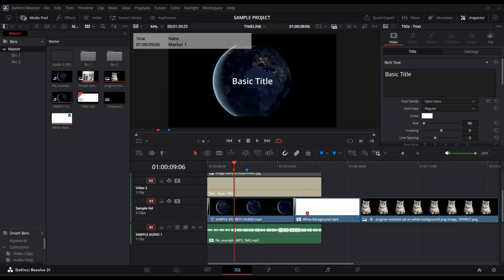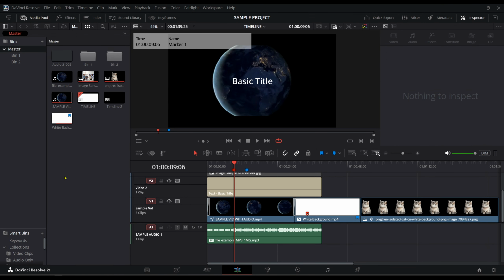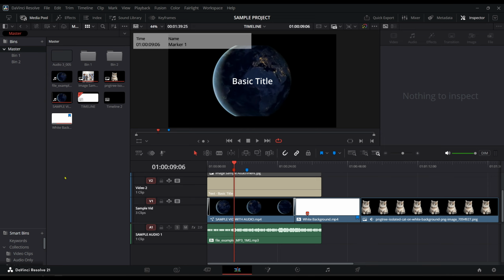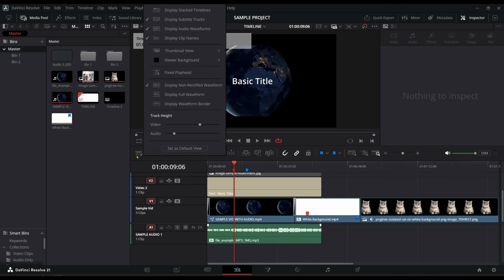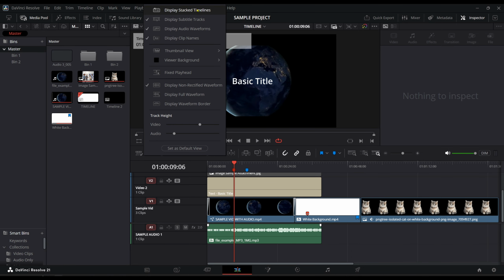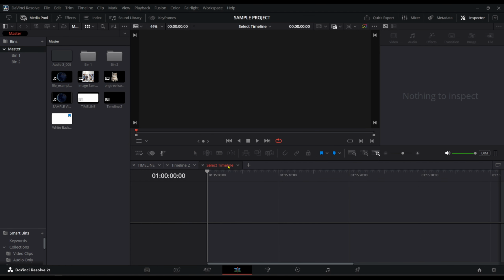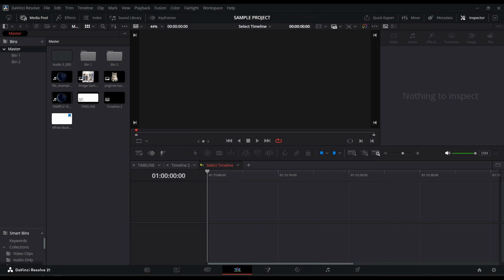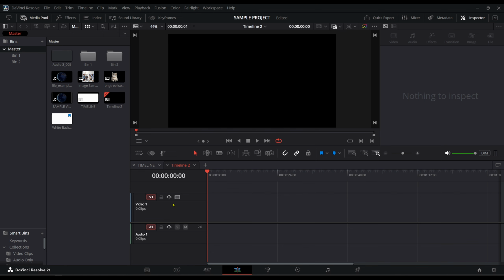How to Open Multiple Timelines in DaVinci Resolve (Updated 2026 Step-by-Step Guide)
Want to open multiple timelines in DaVinci Resolve? This updated 2026 tutorial shows you exactly how to open multiple timelines as tabs or stacked timelines, making it easier to compare edits, copy clips between timelines, and speed up your editing workflow. Stacked Timelines can be enabled from the Timeline View Options on the Edit page.

In this tutorial, you’ll learn how to open multiple timelines in DaVinci Resolve, switch between timeline tabs, enable stacked timelines, compare different edits side by side, copy clips between timelines, and improve your overall editing workflow when managing complex projects.